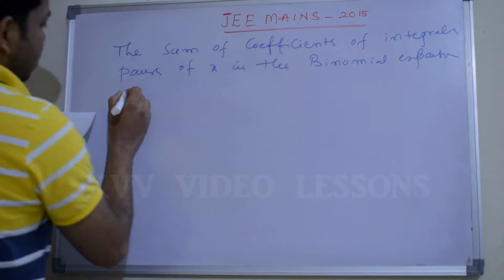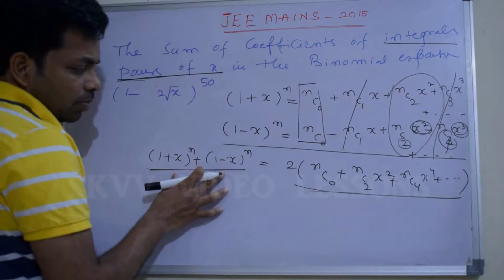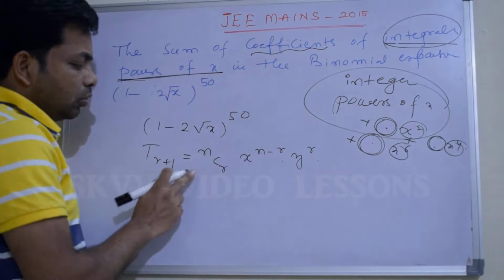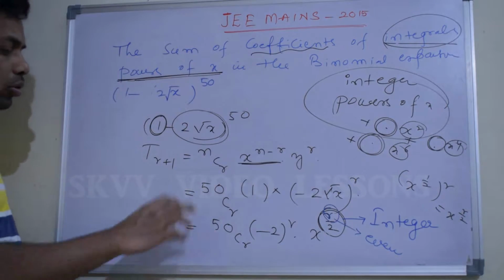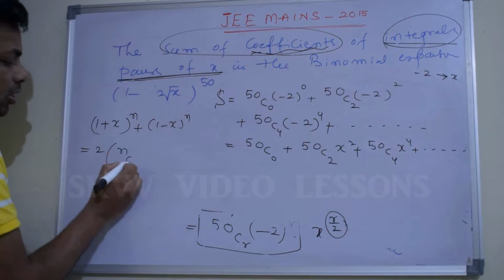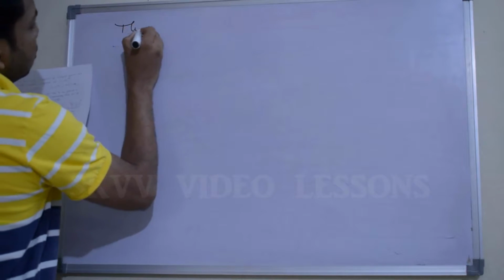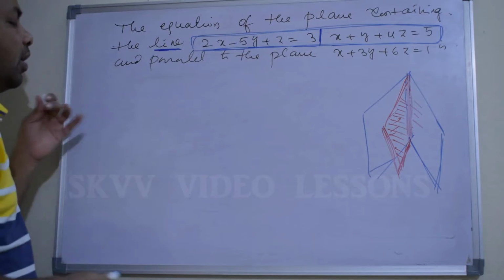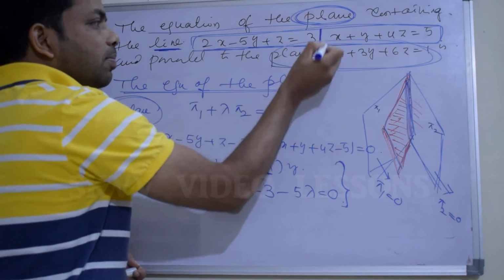jee main 2015 solutions (maths)..Part - 3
Jee main 2015 solutions of maths. In this lesson one can find the solution of the problems given in jee main 2015 from the topics  3D-geometry,Binomial theorem.The key concepts are clearly explained. Very useful for IIT JEE aspirants.